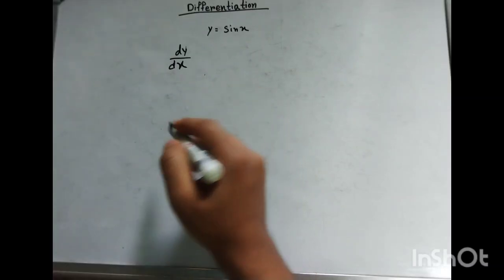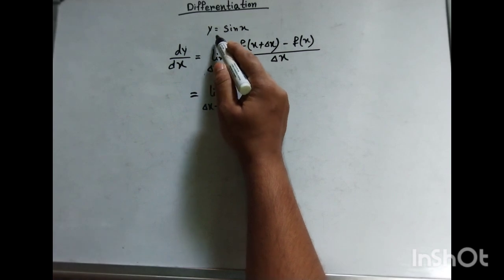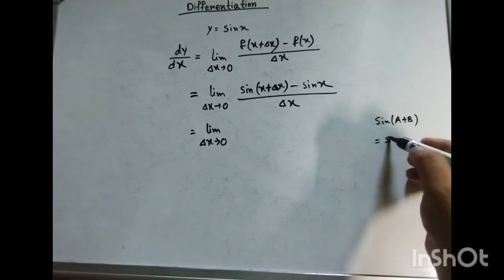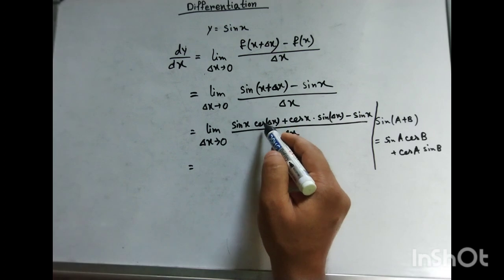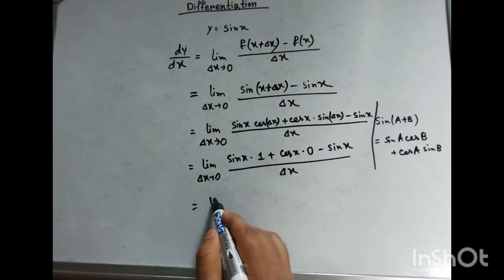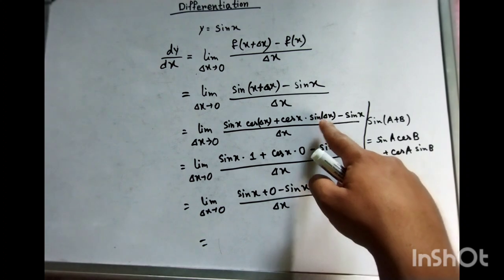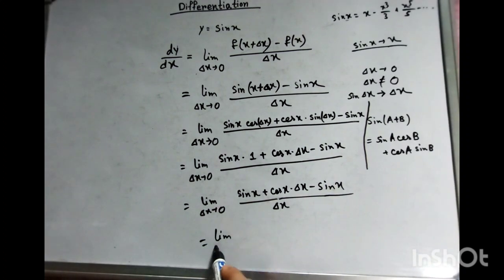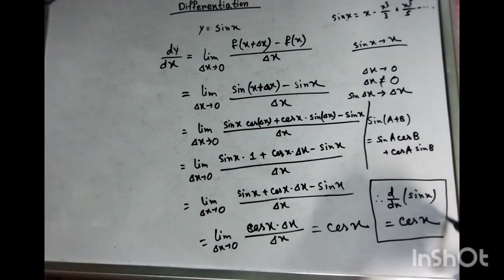derivative of sin x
Here you will learn how the formula of derivative of sin x came. We will derive that from the definition of differentiation.